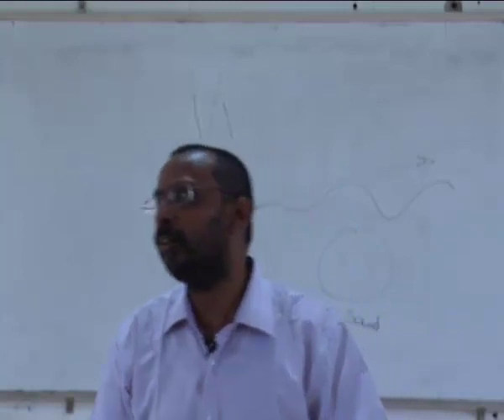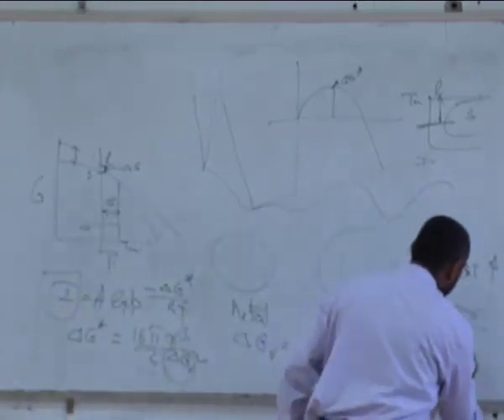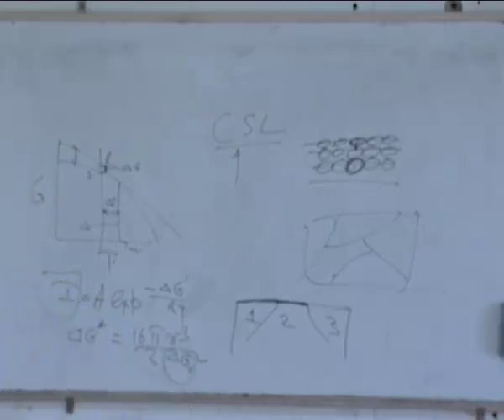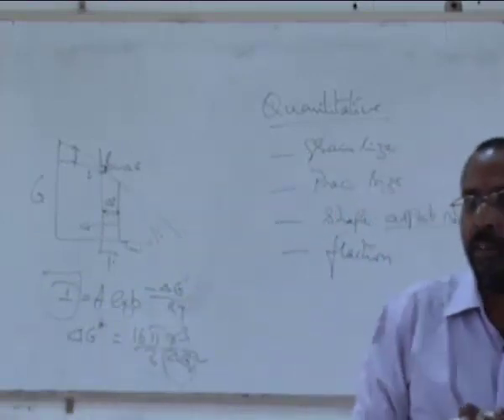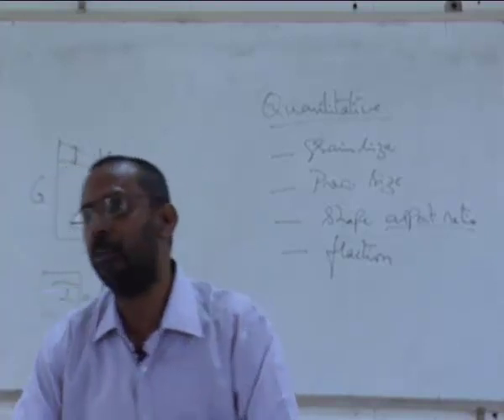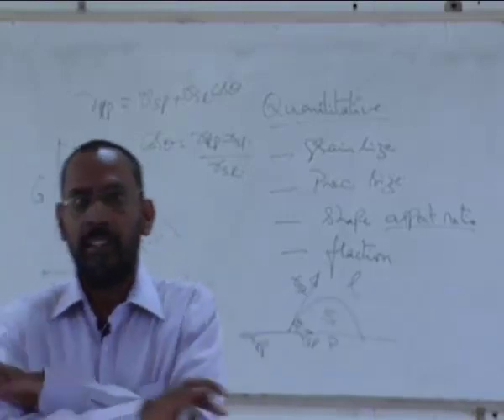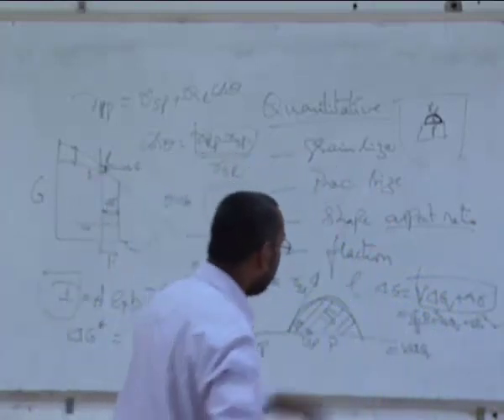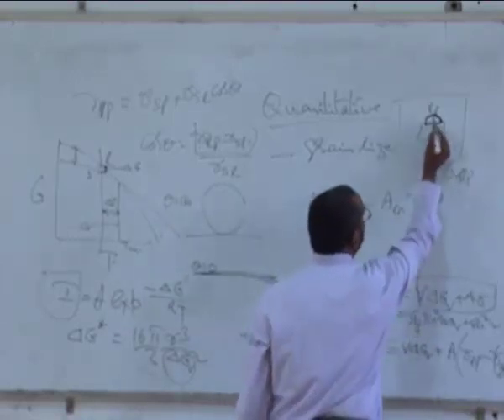LEC- 18: Microscopy & Quantitative Metallography (Prof. B.S Murthy)